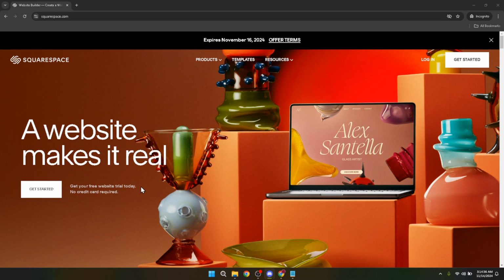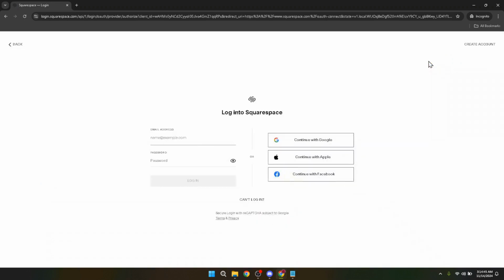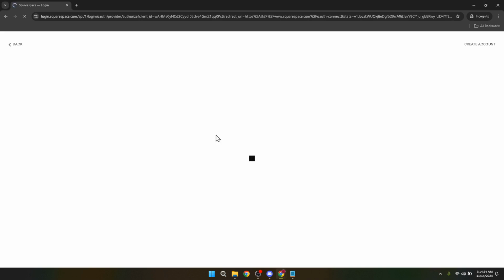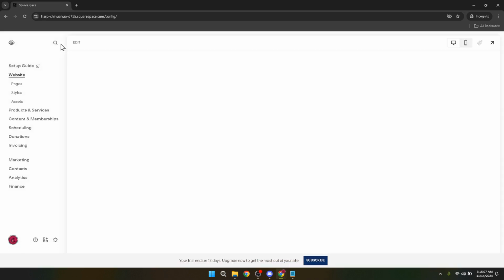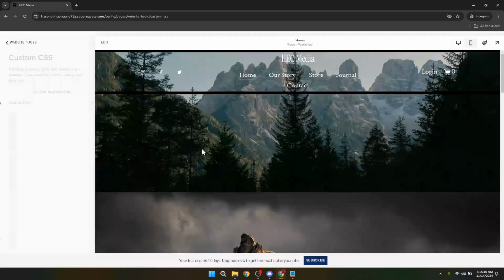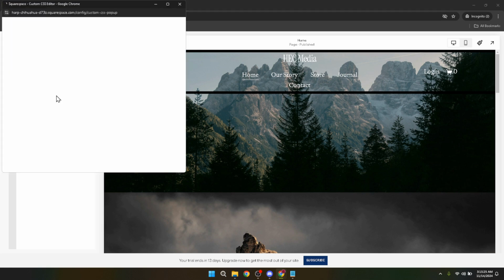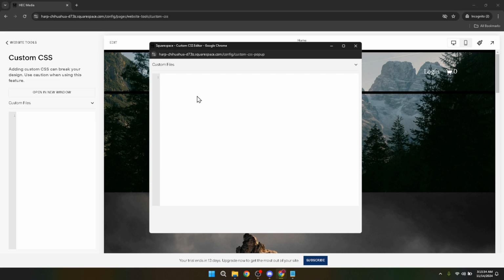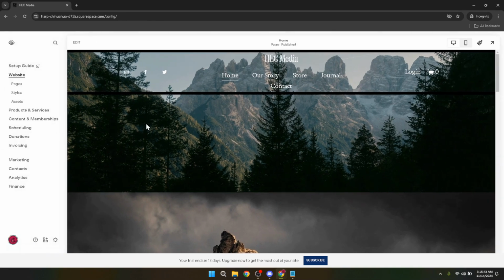How to Get To Custom CSS on Squarespace (Full 2024 Guide)